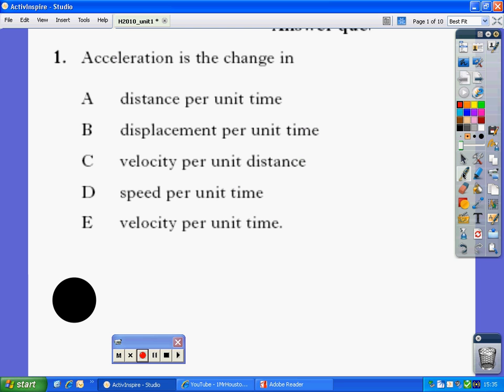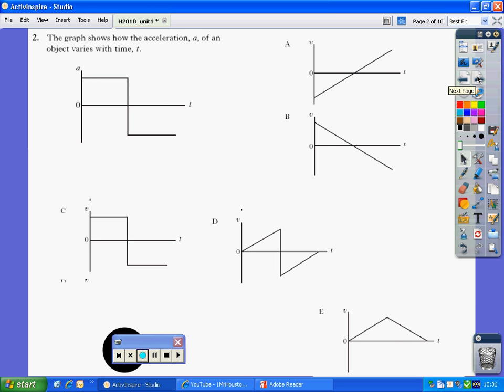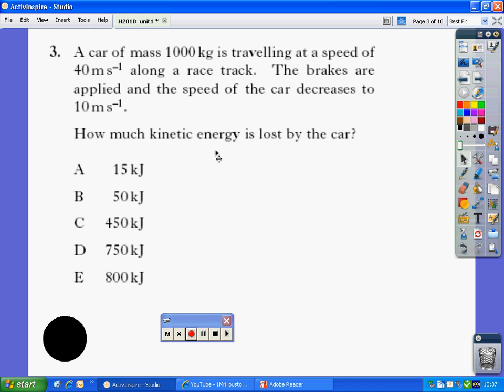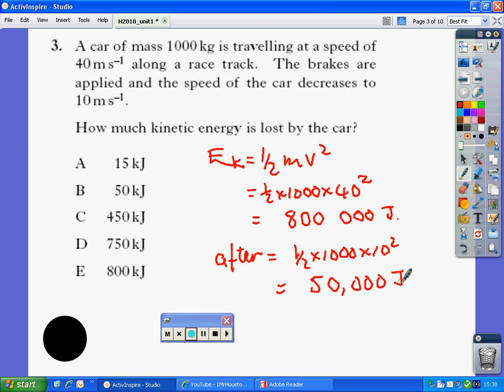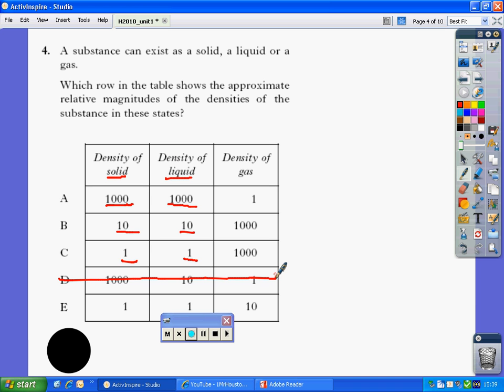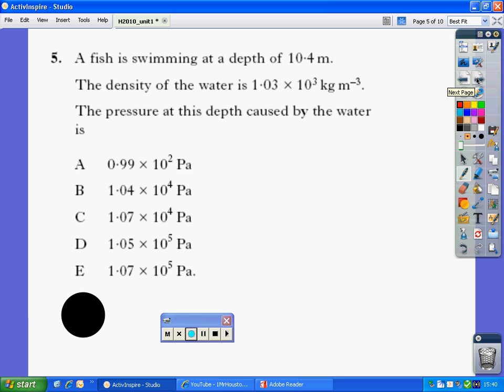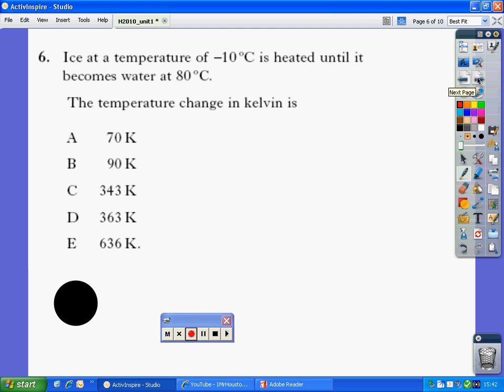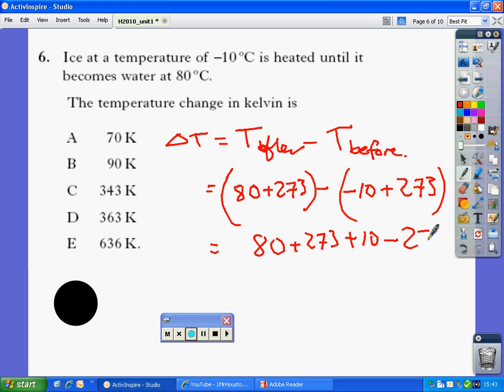H2010Q1to6.avi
Higher physics 2010 M/C Questions 1 to 6 unit 1